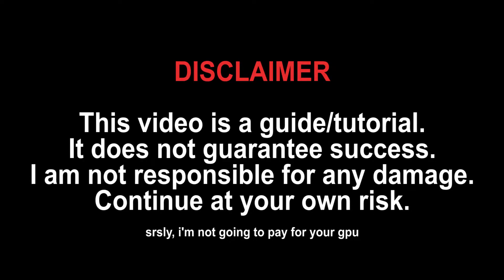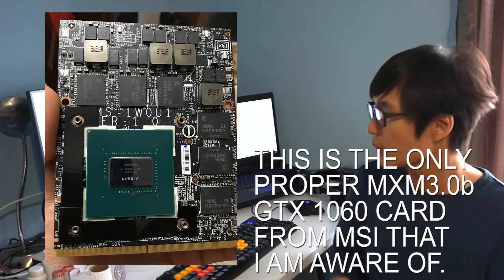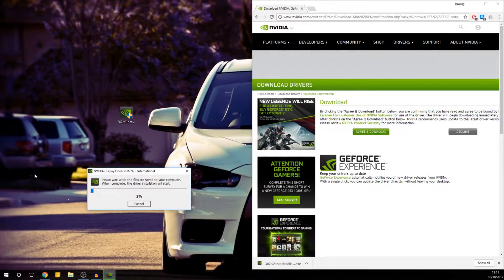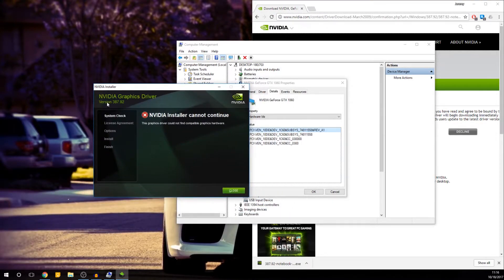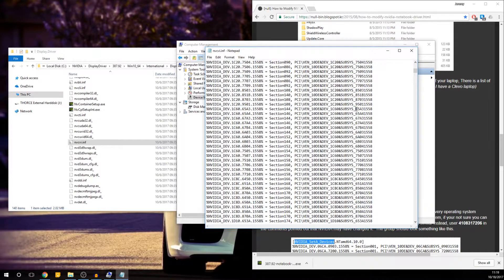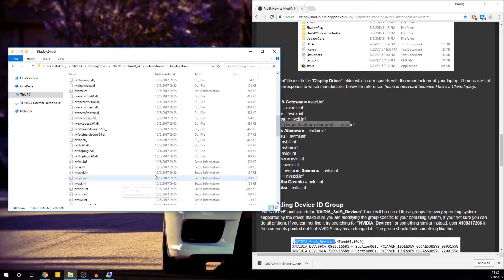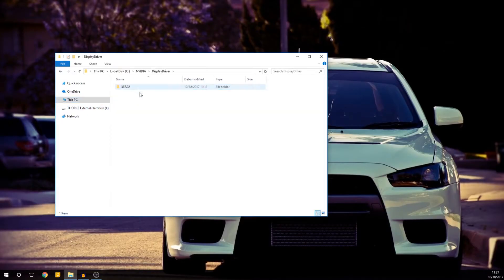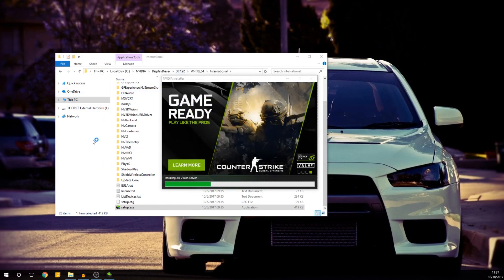Upgrading laptop GTX 1060 | nVidia Driver mod on Win10. [tutorial... I guess]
Ask me any question you may have but I might be slow answering them. It's my first time making any kind of tutorial so idk if I did it ok or not.
My voice is certainly boring to listen lol